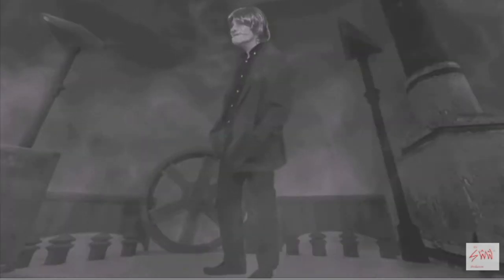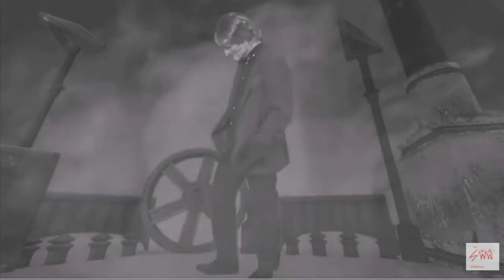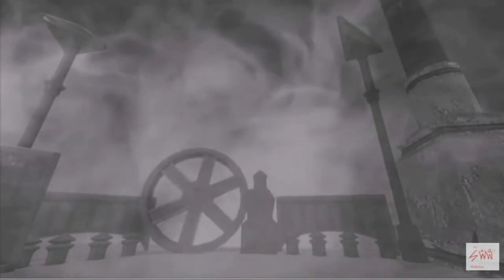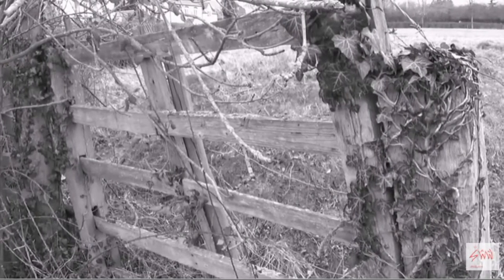walls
A Poem By Sean Wadley
Produced by 707Studios